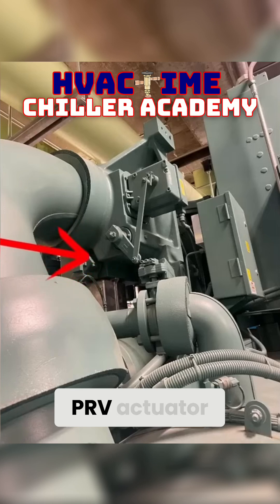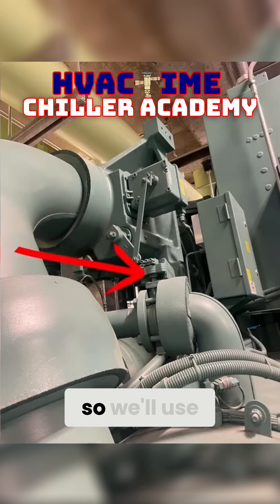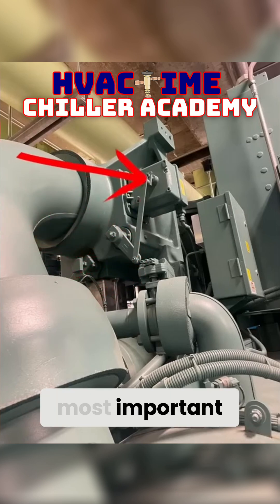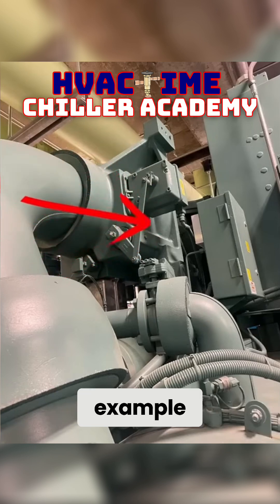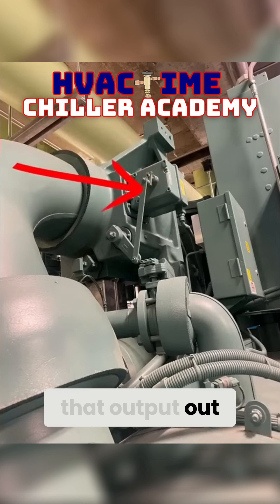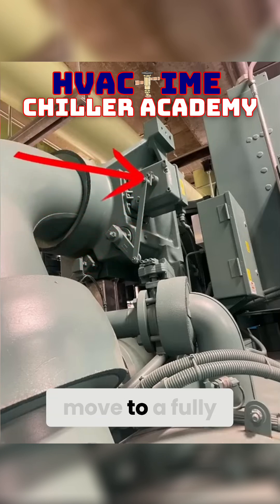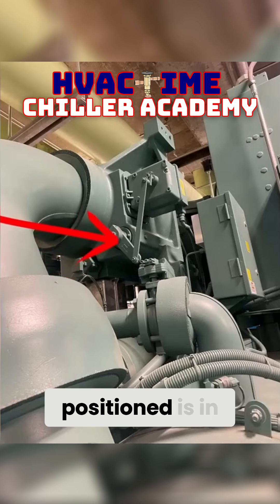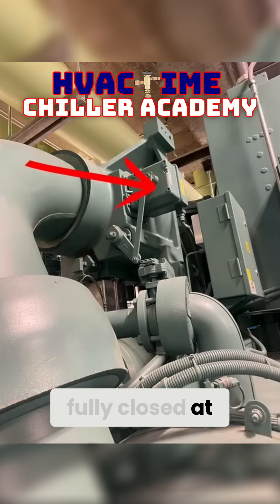YK PRV Actuator Install